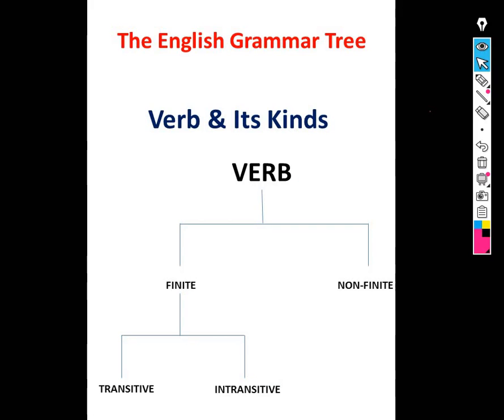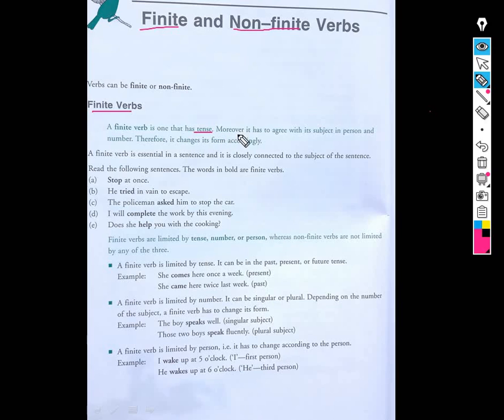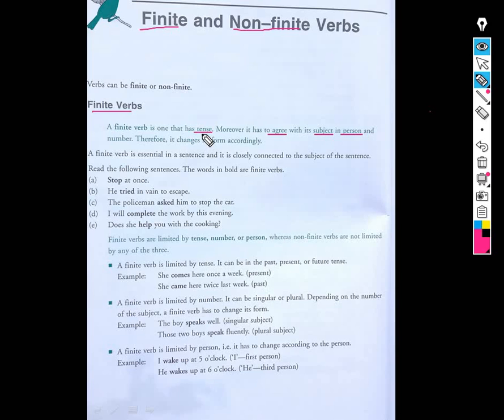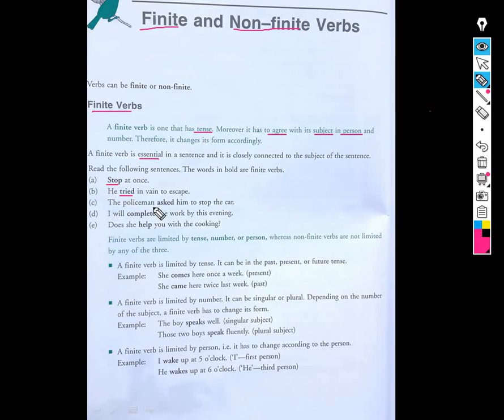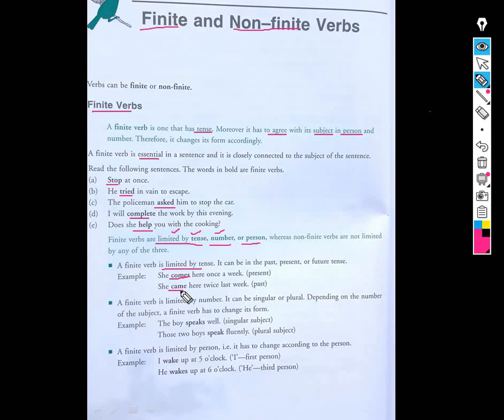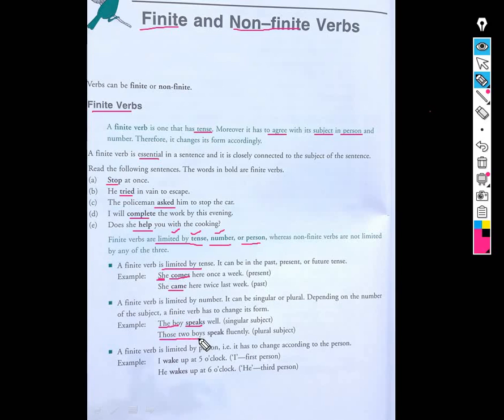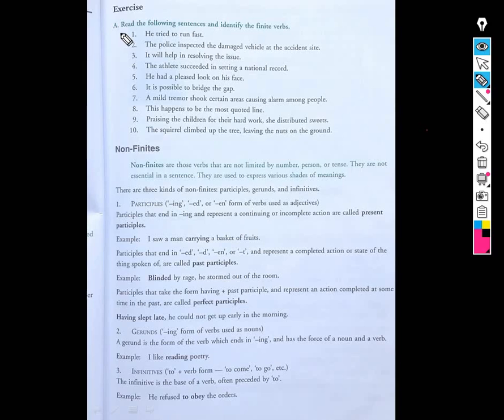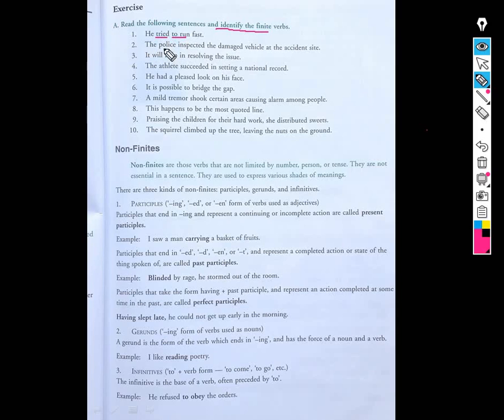ENGLISH CLASS 7th LECTURE 14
PRESENTED BY: PROF. DOCTOR MOHSIN HASHMI